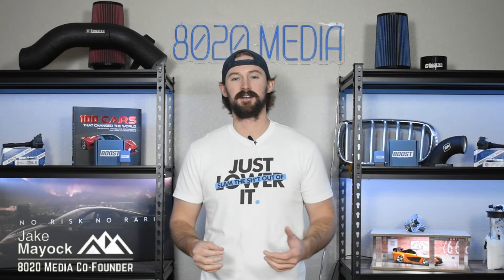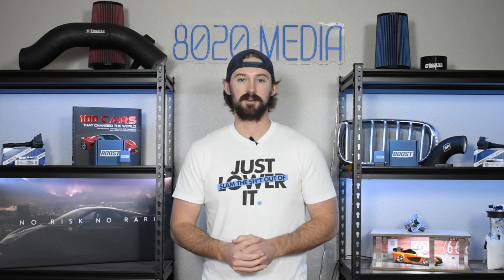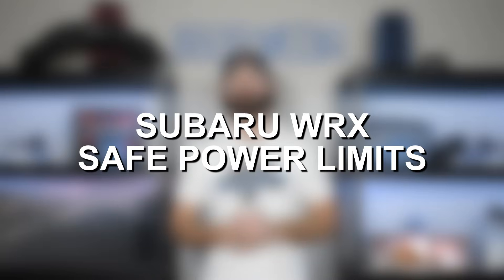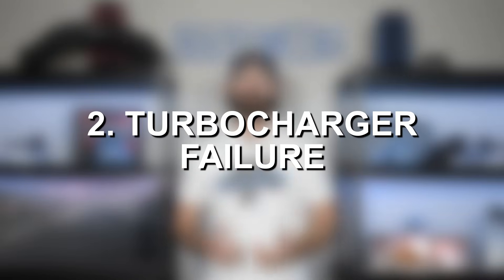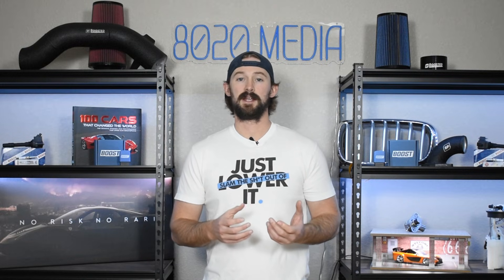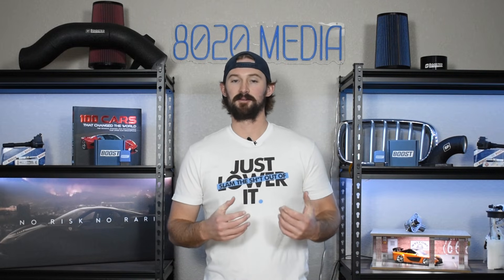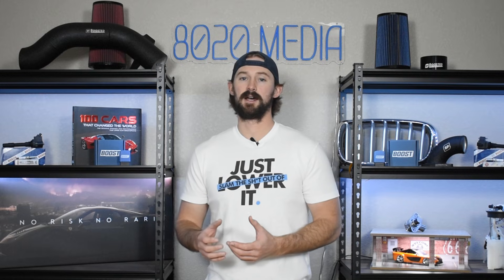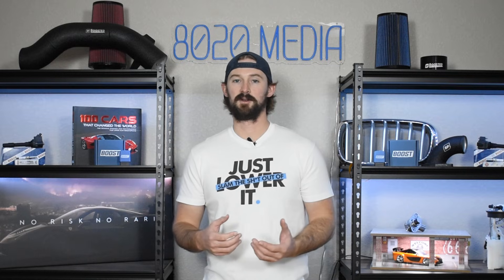Subaru WRX Reliability & Common Problems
In this video, Jake dives into the reliability and common problems of the Subaru WRX, exploring what makes this performance car so beloved by enthusiasts. He also explores the safe power limits for tuning the WRX and how to get the most out of this impressive machine while ensuring long-term reliability. Whether you're thinking about buying a WRX, already own one, or are considering modifying it, this video will give you the knowledge you need to keep your ride running at its best without compromising its longevity.

8020 Automotive owns and operates a portfolio of content websites and eCommerce stores in the Automotive industry. We provide over a million monthly readers with high-quality automotive content, focused predominantly on technical and performance modification guides.
00:14 – Subaru WRX Engines & Background
01:03 – Most Common Engine Problems for Subaru’s WRX
01:12 – Subaru WRX Common Problem #1 – Engine Internals
02:29 – Safe Power Limits for the Subaru WRX
02:59 – Subaru WRX Common Problem #2 – Turbocharger
03:56 – Subaru WRX Common Problem #3 – Oil Leaks
04:44 – Subaru WRX Common Problem #4 – Ignition & Fueling Systems
05:41 – Subaru WRX Common Problems Summary
06:22 – Subaru WRX Reliability